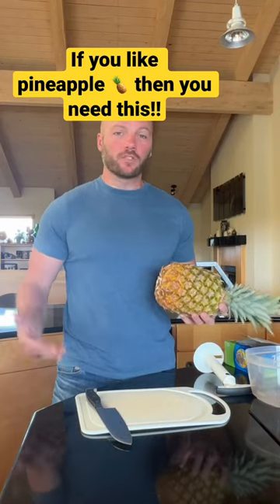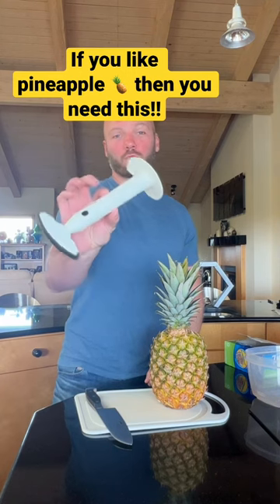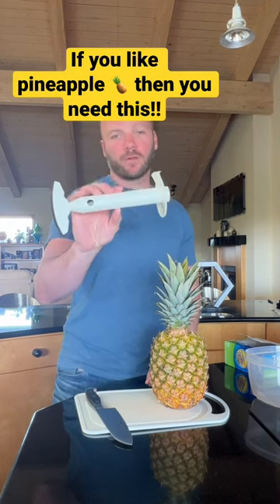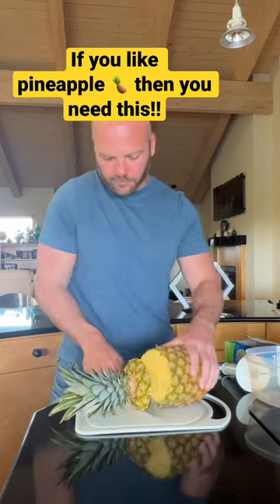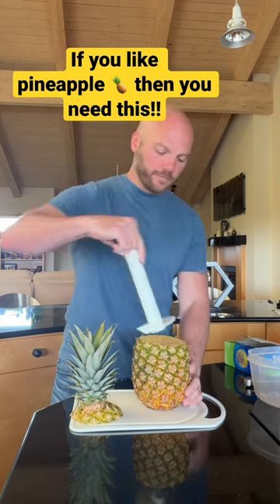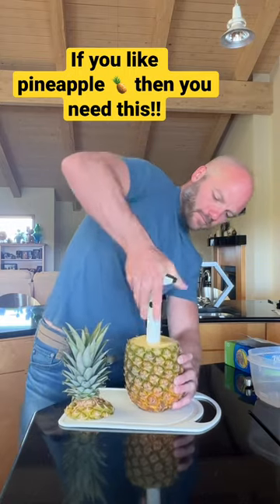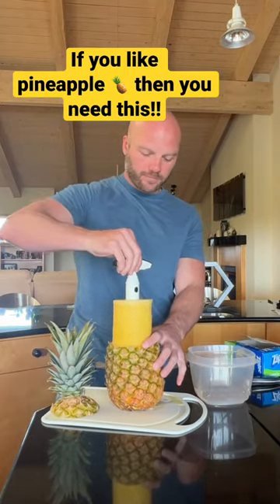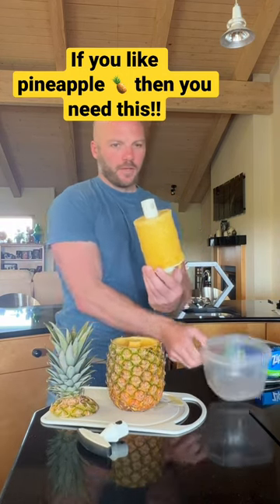Pineapple lovers need this 🍍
Fine a pineapple cutter here!

This is the best way to cut a pineapple. you can cut a pineapple in just a few seconds! This is how you make tropical drinks in a pineapple. Hollow out a pineapple for drinks.